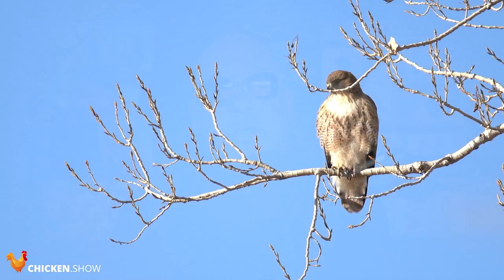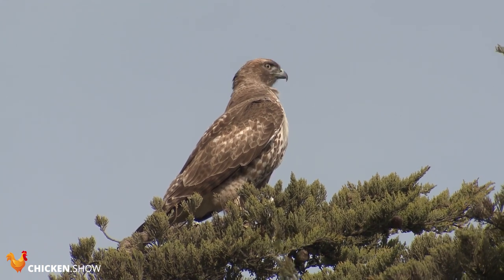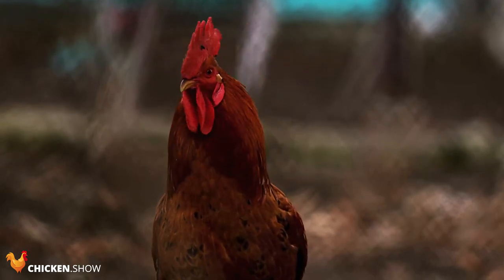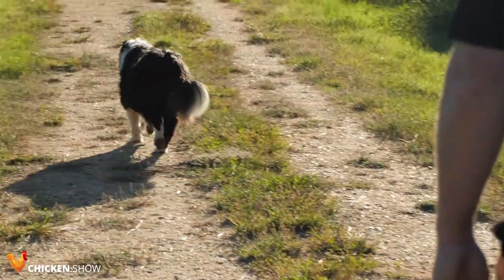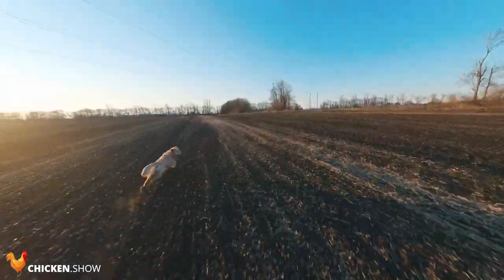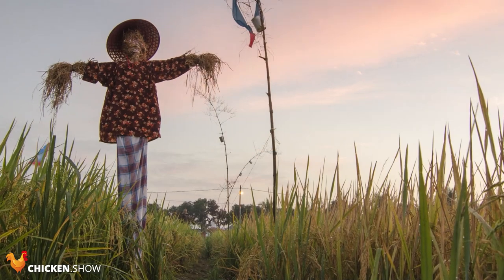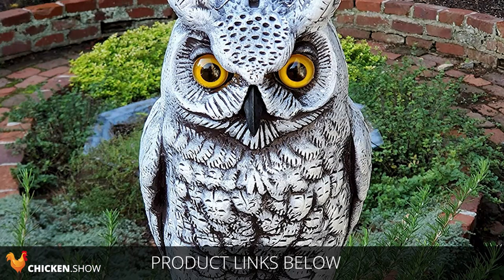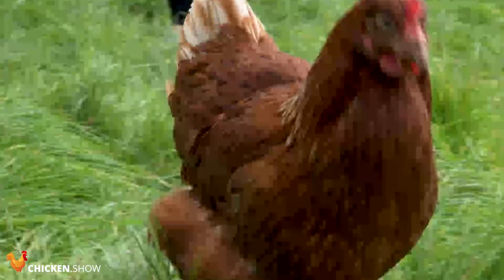How To KEEP Backyard CHICKENS SAFE From Hawks and Owls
Keep backyard chickens safe from hawks and owls. Easier said than done.
Here are 5 ways to keep backyard chickens safe from hawk attacks and other aerial predators. When I walked out to the chicken coop the other day and  was shocked to see two red-tailed hawks calmly stalking one of my Rhode Island Reds. When the hawks spotted me, they flew off to trees around the meadow and have been returning and scouting in the days since. I love nature and love to watch the hawks work the area for mice, snakes and rabbits. But, as a backyard chicken owner, I do not want my birds to be terrorized by a predator. Of course, I then started researching how to protect chickens from hawks. The red-tailed hawk is one of three species in the United States known as a chicken hawk. The other two are sharp-shinned and Cooper’s hawks.

PRODUCTS:
OWL DECOY